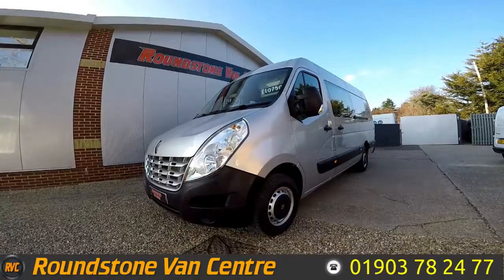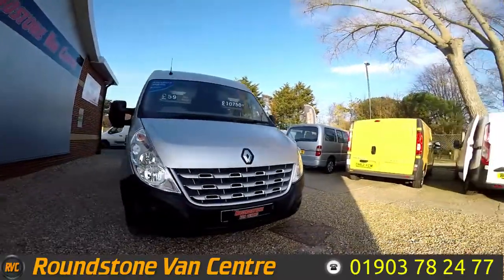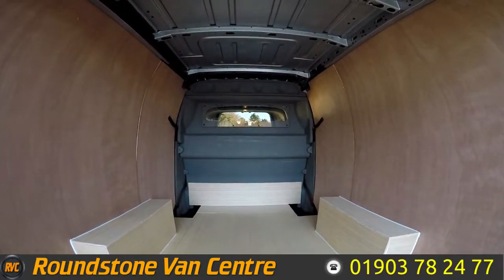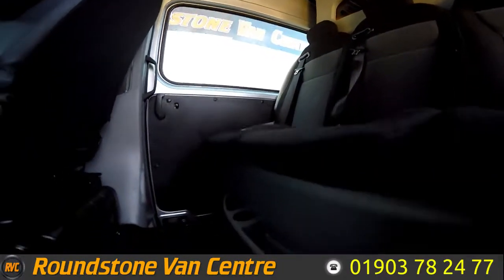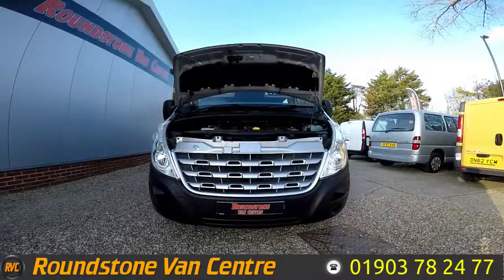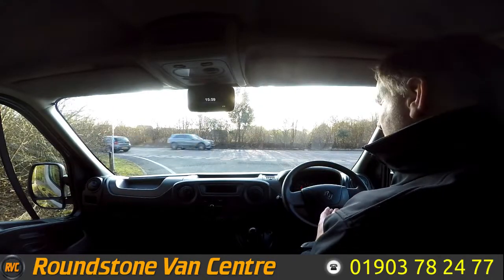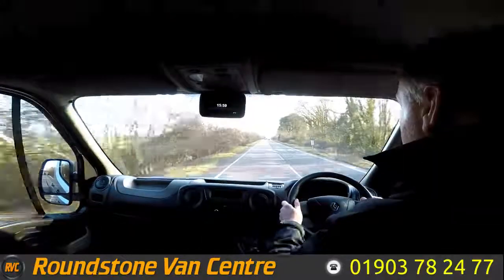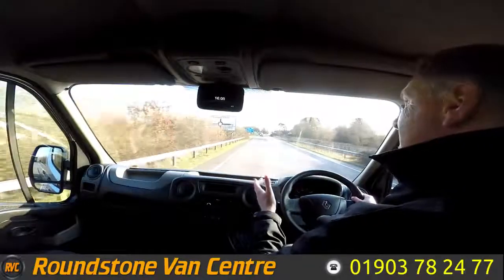Renault Master 7 Seater Crew Van OMO